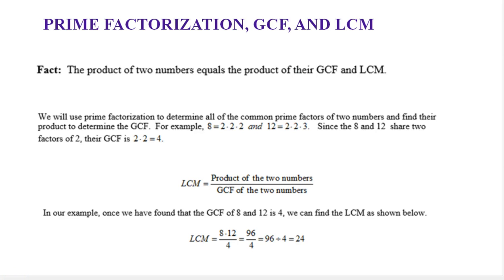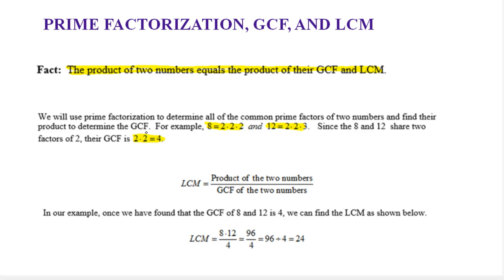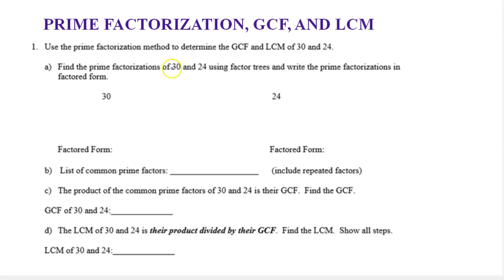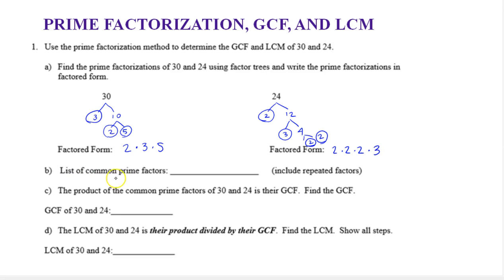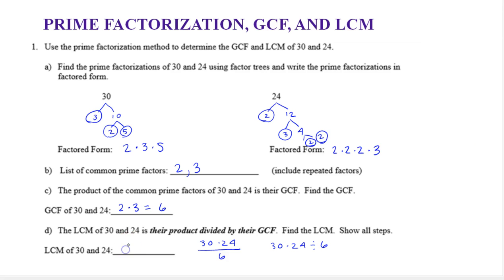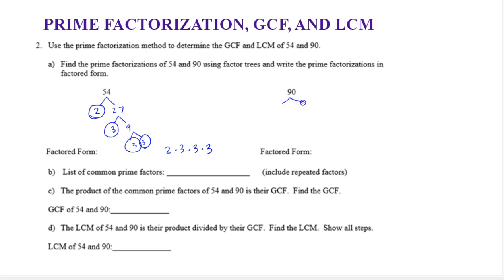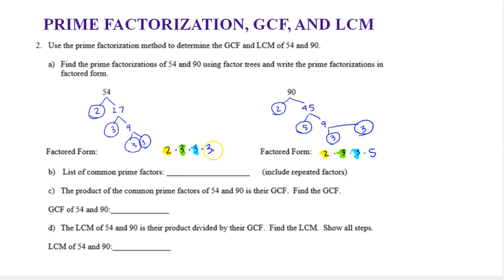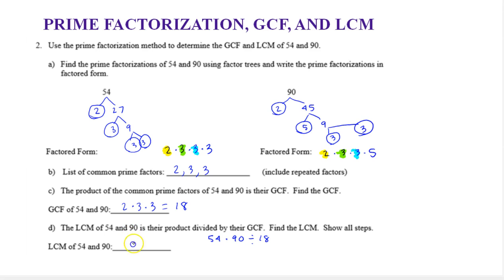ACR Unit 3 Problem 14